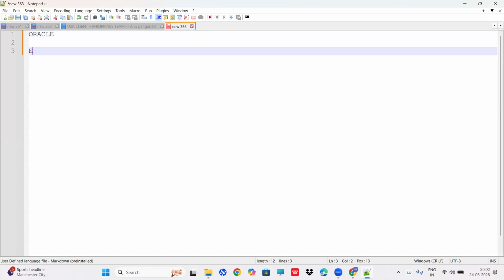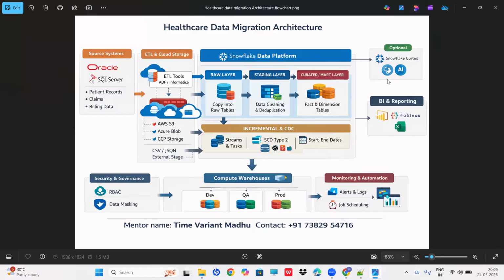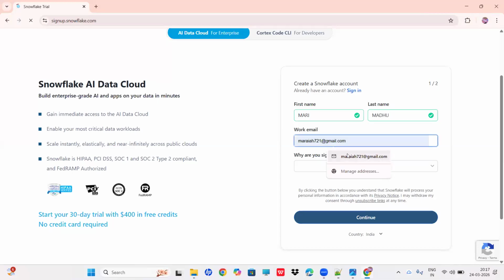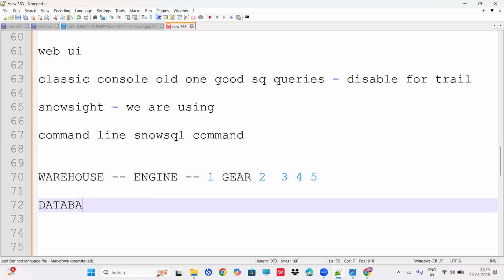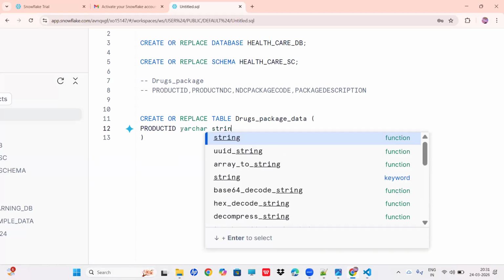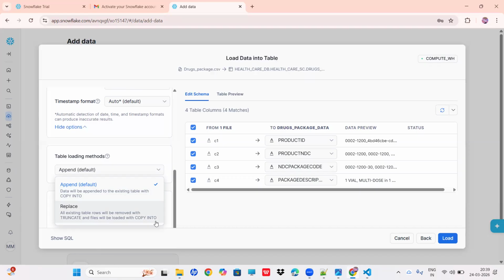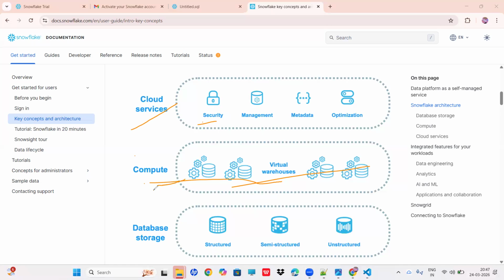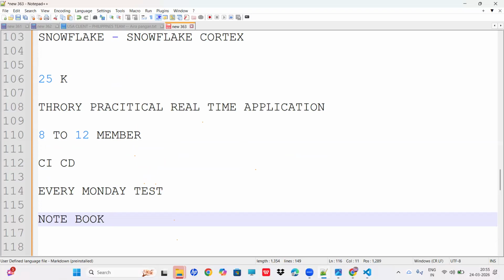Snowflake & DBT Full Course | Day 1 Live Training | Hands-On Class 2026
🚀 Welcome to Day 1 of our Real-Time Live Training on Snowflake & DBT (Data Build Tool)!

In this first class, we kick off our complete hands-on journey into two of the most
powerful tools in the Modern Data Stack. Whether you are a Data Engineer, SQL Developer,
or BI Analyst — this course is designed for you!

📌 What You Will Learn in This Course:
✅ Snowflake Architecture & Core Concepts
✅ DBT (Data Build Tool) Fundamentals
✅ Real-Time Project-Based Learning
✅ Data Modeling, Transformations & Best Practices
✅ End-to-End Data Pipeline Development

📢 Join Our WhatsApp / Telegram for Notes & Updates:
🔗 [Your Link Here]

👨‍💻 Enroll for Live Training: [Your Enrollment Link]

📅 Classes: Daily Live Sessions
💻 Tools Covered: Snowflake, DBT, SQL, Cloud Data Warehousing